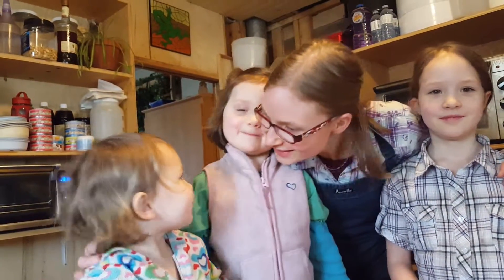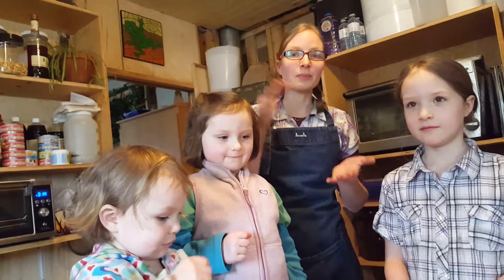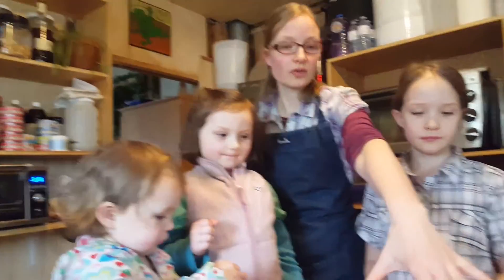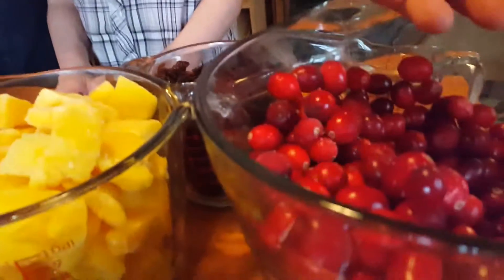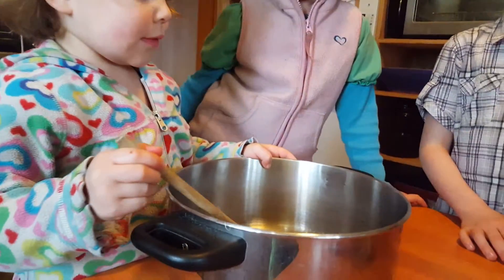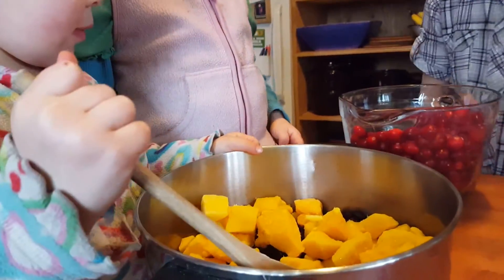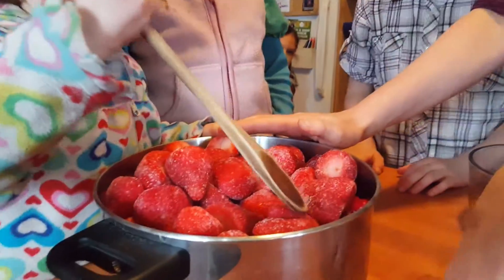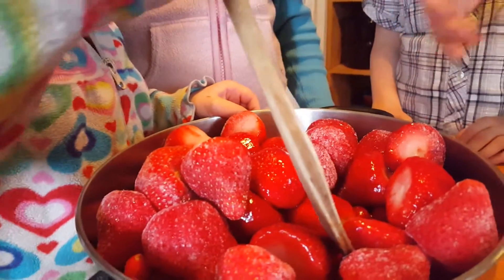How to Make Healthy Jam!!!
How to make healthy jam!!! In 30 minutes you can create a delicious tasting jam just with fruit. No added sweetener! Check this out!

Please note a misprint: it reads 1 cup of raisins, it should be 2 cups of raisins!!!

Lily Ann MacBride, an accomplished and respected OB/GYN, is forced to transfer from Seattle, Washington due to the jealousy of an overbearing boss. On arrival in Anchorage, Alaska, she meets a handsome rustic doctor, Clyde Nelson, who stirs up all kinds of emotions she would rather remained buried. Both doctors find themselves captivated with each other, but are unwilling to let their guard down. Lily Ann’s internal battle with her own self-worth and personal acceptance, mixed with past rejections, prevents her from falling in love. Clyde, conversely, longs for a woman’s love, but needs to mentally and emotionally move on from his tragic past.

Amazon links to Heart's Cry ebook and novel: